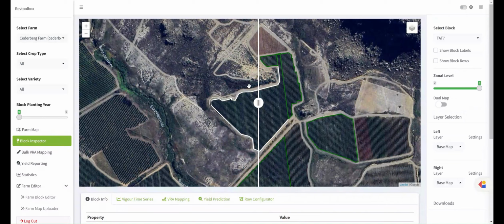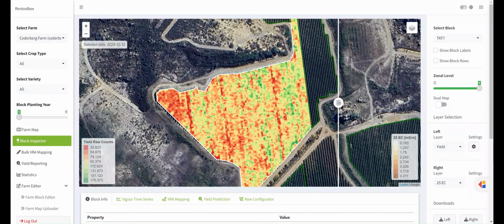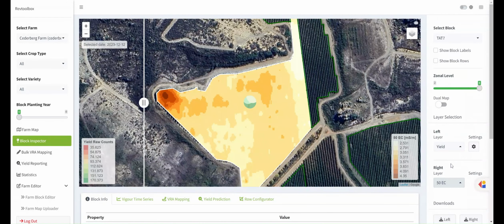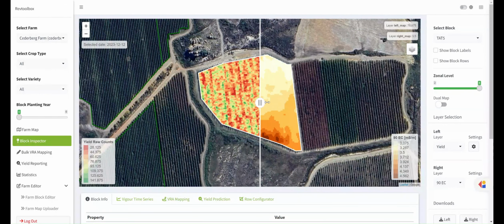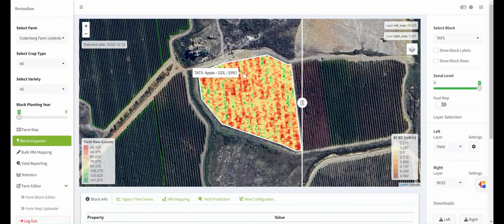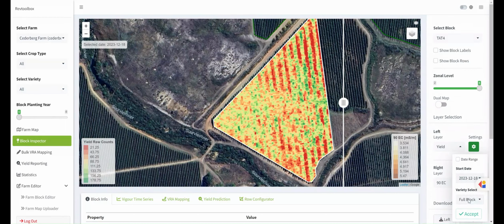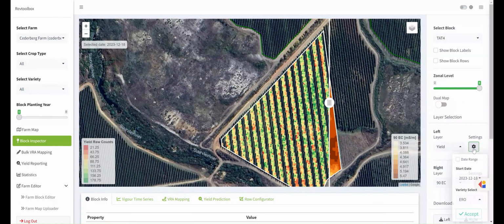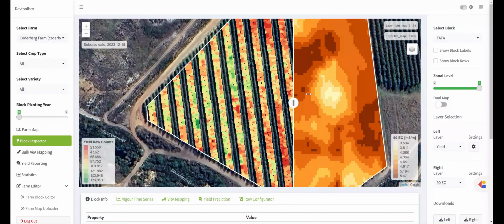Revolute System Ep 1 RevToolbox Introduction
🚜🌱 Exciting news for farmers! We're thrilled to launch our new video series on Revolute Systems technologies and farming applications
In our first episode, we introduce you to the powerful features of RevToolbox, demonstrating how to harness EMI soil scan data, low-resolution crop health monitoring satellite images, and fruit load maps to gain invaluable insights into each block of your farm. 🌾🛰️
Variable Rate Nitrogen Application Methods
Orchard Zonal Nutrient and Labor Management
Satellite Tree level snapshots vs Low Resolution Monitoring of Canopy Health
Join us on this journey to revolutionize farming with RevToolbox. Let's cultivate success together! 🌟